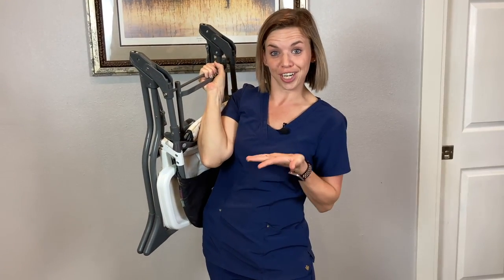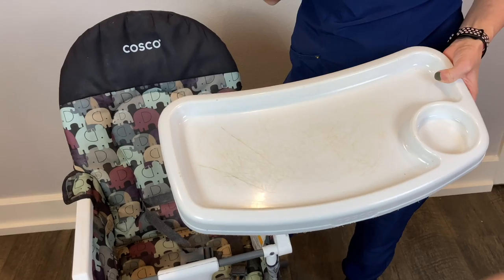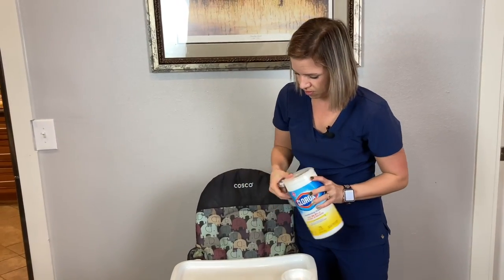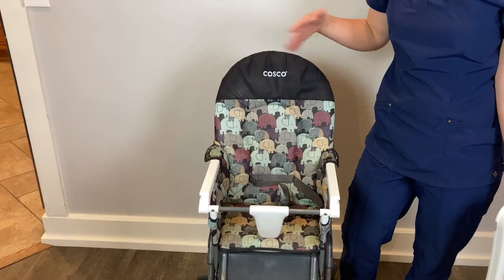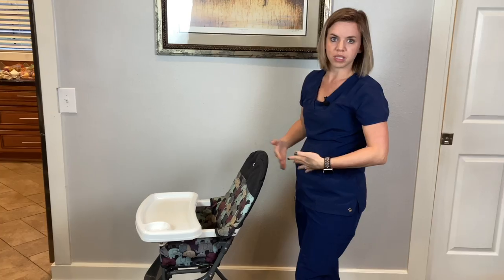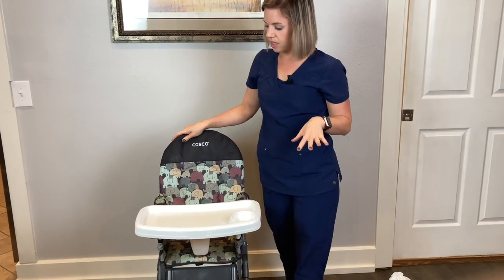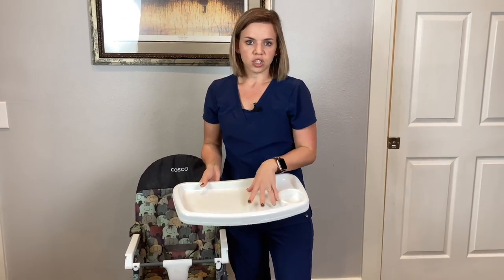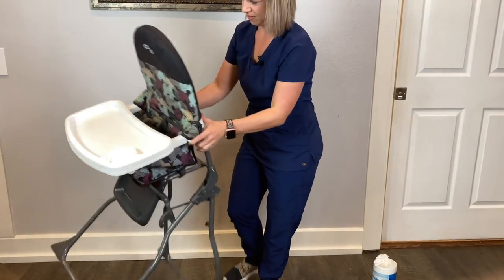Cosco High Chair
In this video, I will show you what I LOVE about my Cosco High Chair.

If you haven't, please smash the LIKE for me and I would really appreciate you as a subscriber. Thanks!!!

Here are some links to the equipment that I am currently using in making my content:
2021 iMAC for video editing